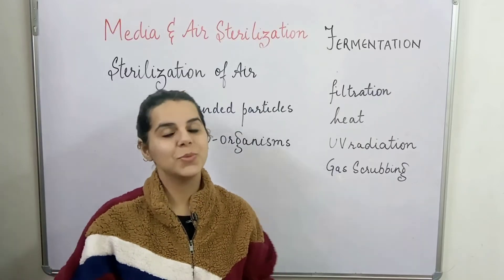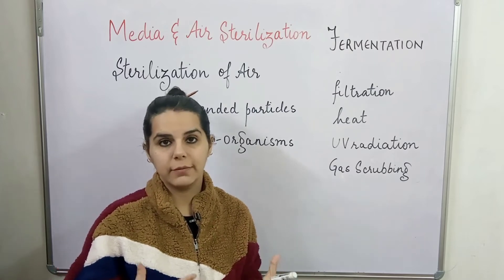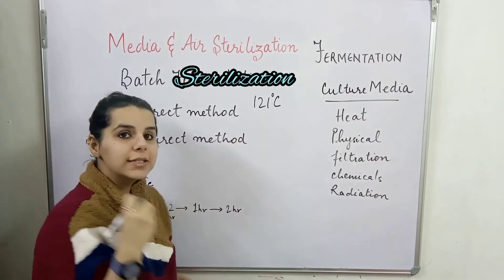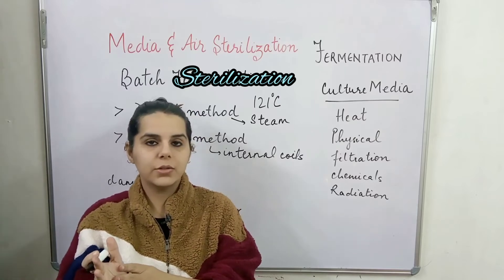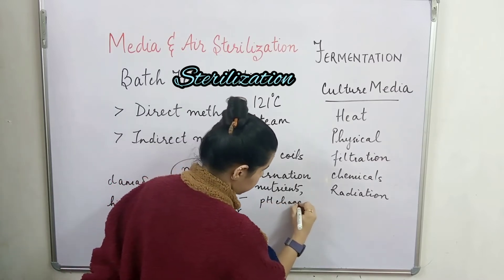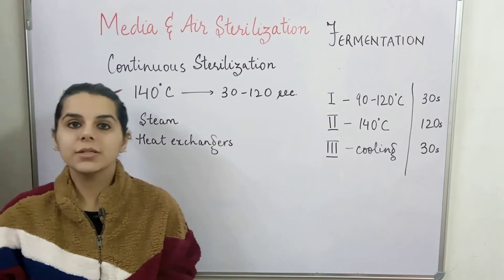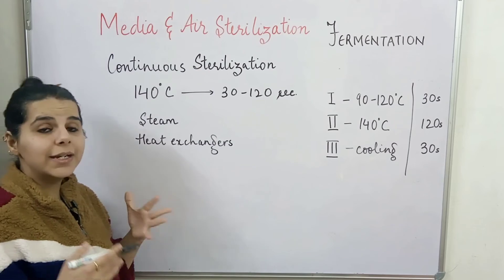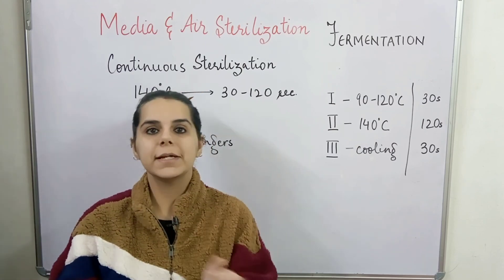Media and Air sterilization in fermentation process - heat (part 2)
In this video tutorial, you are going to learn about media and air sterilization in fermentation process.

Leave a COMMENT on which topic you want me to make the next video..